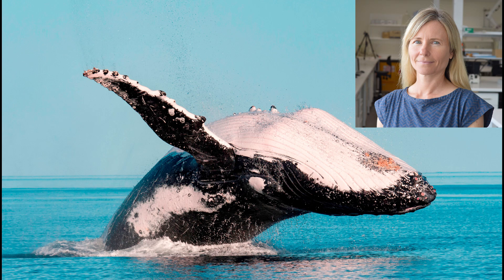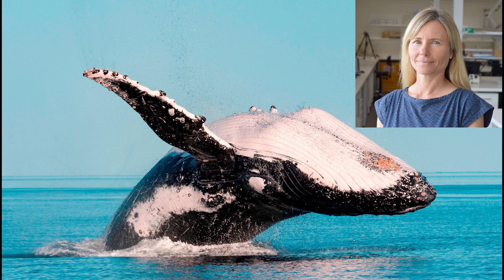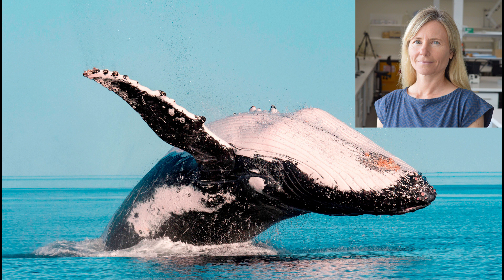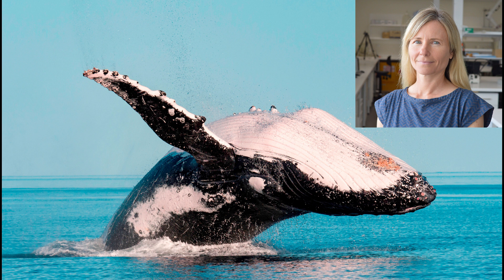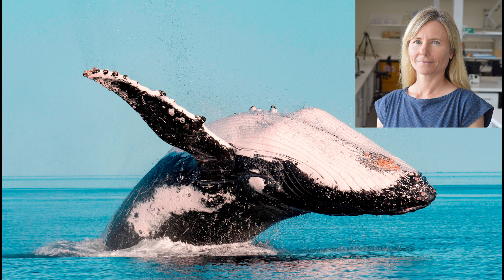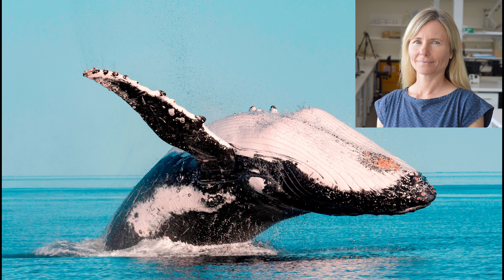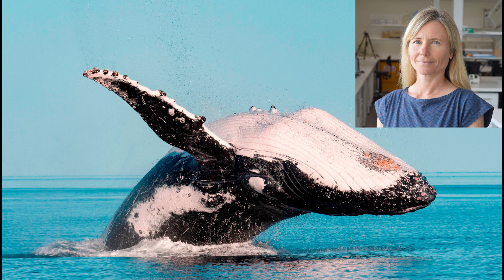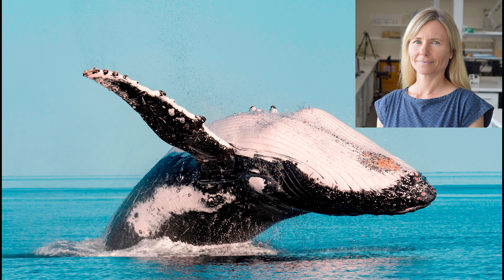Michele Thums ABC interview: humpback whales in Pender Bay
Dr Michele Thums from the Australian Institute of Marine Science talks to ABC Kimberley radio about the results of the Western Australian Marine Science Institution (WAMSI) project looking at the distribution of humpback whales in Pender Bay.